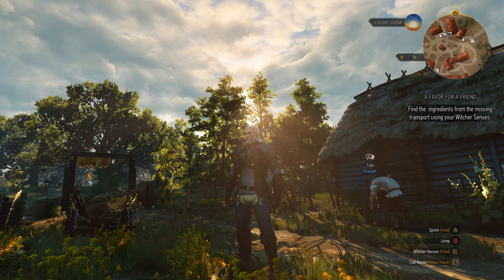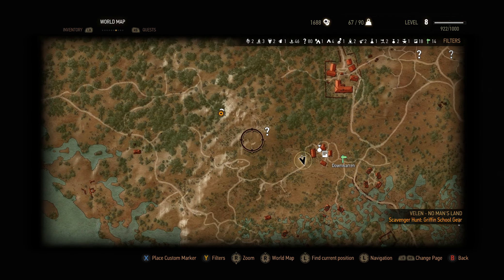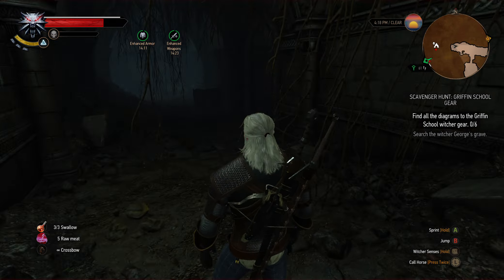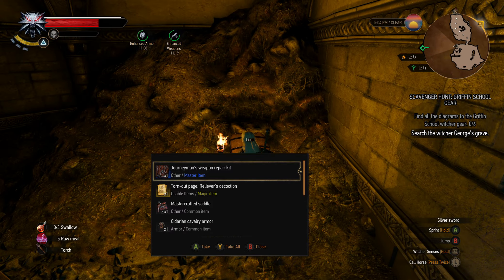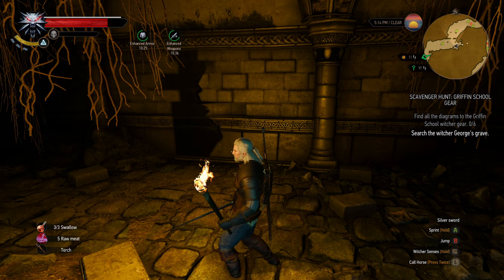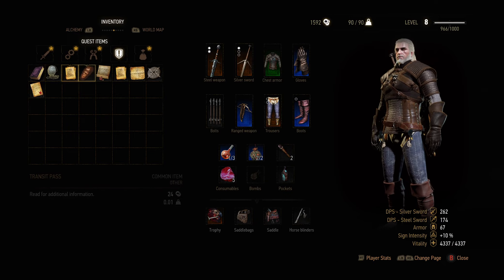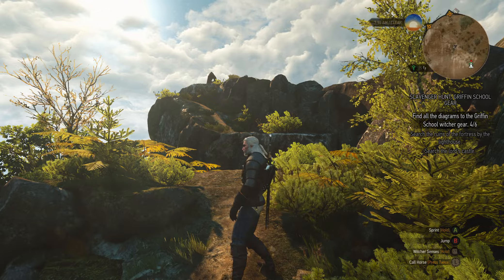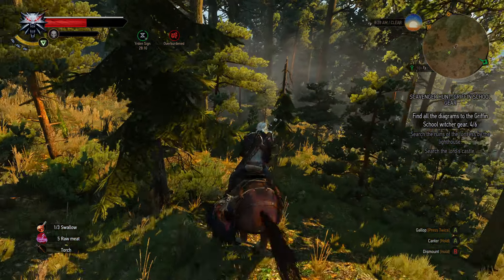THE WITCHER 3 #24 Griffin School Gear ★ pc let's play gameplay walkthrough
Sidequest Griffin School Gear in Velen

DEATH IS COMING
The Wild Hunt has always been thought to presage war, great plagues and death. Their origin unknown, these ghastly riders instilled fear in the hearts of men and are believed to be capable of stealing people’s spirits, that would later on be joined to the ominous cavalcade. They come at night, in the winter, and their appearance is always preceded by the Aurora Borealis. Capable of destroying entire settlements overnight, the Wild Hunt is a force deadlier than anything the Witcher has ever faced.

THE WITCHER'S PATH - May 1272
The war with Nilfgaard obliterated the old order. The North is engulfed in chaos, and marching armies leave a plague of monsters in their wake. Geralt of Rivia once more treads the Witcher’s Path.

OPEN WORLD
Sail through open seas, dive in search of long lost artifacts or gallop your mount into combat—the world of the Witcher beckons to be explored. Visit the luxurious and corrupt city of Novigrad, face the frigid cold of the wind-swept Skellige islands, and challenge the dark forces roaming the forlorn, war-ravaged No Man’s Land. While on the road, use your special witcher senses to hunt down ferocious monsters and earn gold. Do anything you want, anytime you want!

NOVEL-LIKE STORY
With over 100 hours of core and side-quest gameplay, The Witcher combines the intense, plot-driven pull of traditional RPGs with the freedom of choice only open world games can offer. Develop Geralt’s skills to create your unique gameplay experience, make choices and face their consequences that will stay with you throughout the entire game.

COMBAT - TACTICAL, RESPONSIVE, MULTI-LAYERED
Brutal, tactical and highly responsive, the combat system of The Witcher elevates skirmish mechanics to an entirely different level. Fight foes intimately, one on one, or seamlessly switch from one enemy to another as you devise your own strategies to beat the countless opponents in the game. Use the crossbow to bring down monsters just out of reach, and employ real world physics as your weapon—smash foes into walls and use the environment to your advantage.